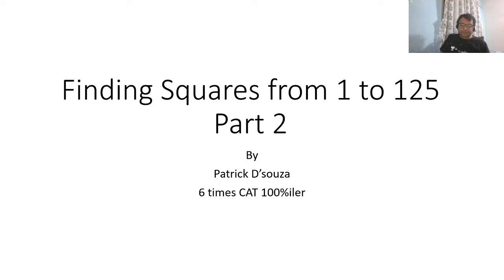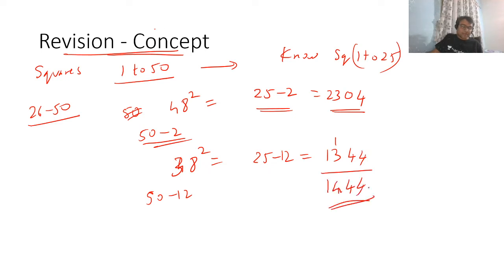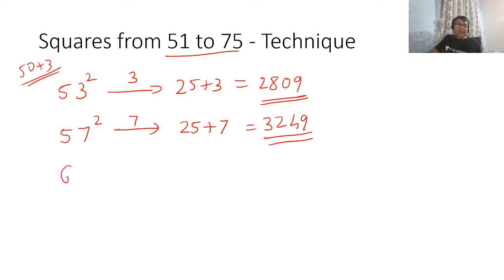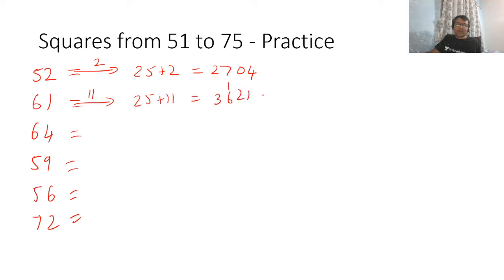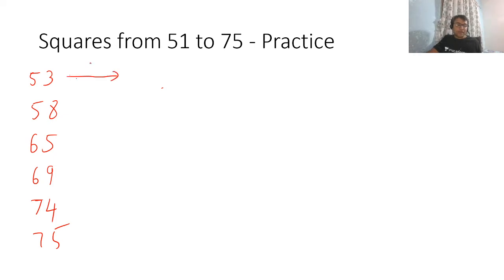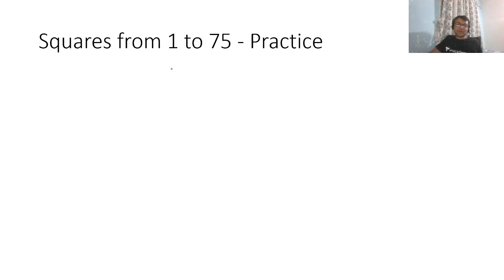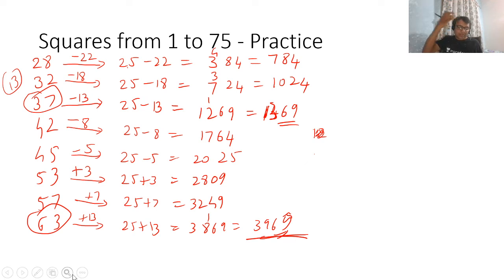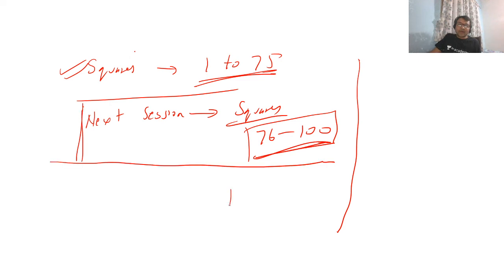Finding Squares from 1 to 125 quickly: Part 2 | Patrick D'souza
Checkout our latest offerings Presenting to you the Quarantine Batch for CAT 2020 taken by all our Top Educators for CAT Unacademy. Make the most use of your time during this entire country lockdown and crack the exam that you've always wanted to. In this series of session, we have Patrick sir explaining the trick of Finding Squares from 1 to 125 Quickly.

Use Special Code:- "Patrick.yt"
Download the Unacademy Learning App here:

Unacademy Plus Subscription Benefits:

1. Learn from your favorite teacher
2. Dedicated DOUBT sessions
3. One Subscription, Unlimited Access
4. Real-time interaction with Teachers
5. You can ask doubts in the live class
6. Limited students
7. Download the videos & watch offline